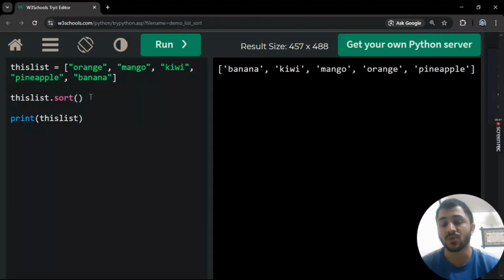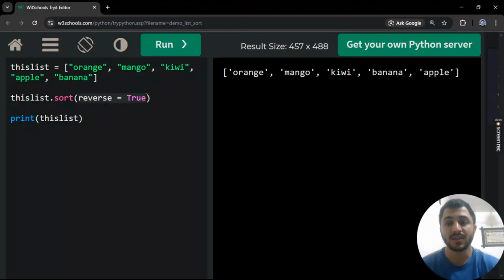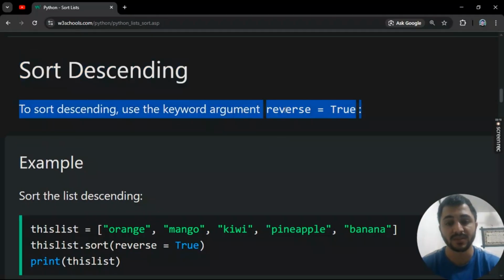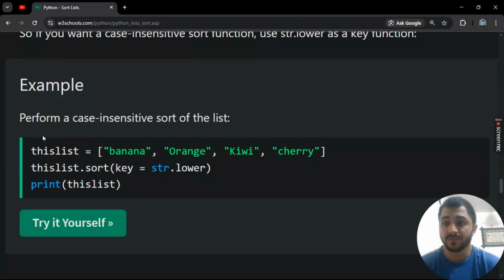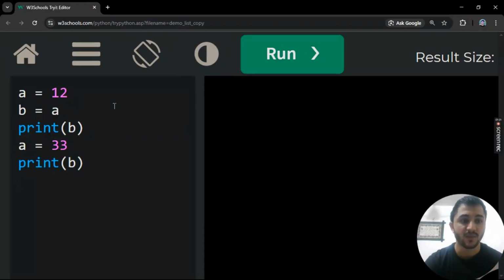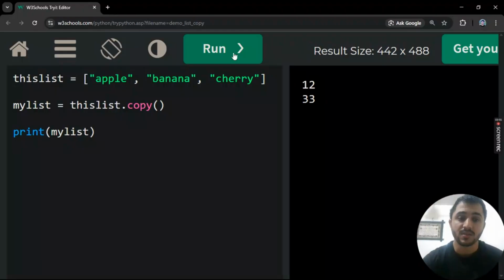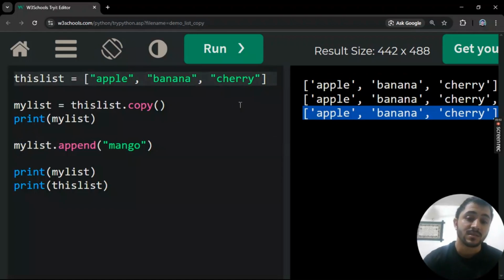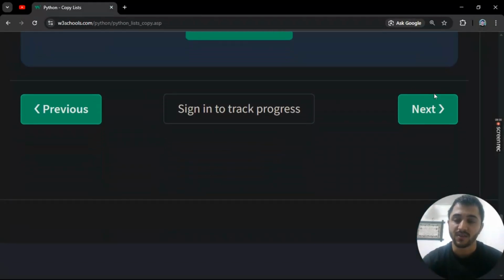Python Sort & Copy Lists 🔥 | W3Schools Tutorial | sort(), copy() & list() Explained (2026)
Learn how to sort and copy lists in Python step by step using W3Schools 🚀

In this video, we cover two important list operations every beginner must know.

📌 What you’ll learn:

🔹 How to sort lists using sort()
🔹 Sorting in ascending & descending order
🔹 Using reverse=True
🔹 Copying lists using copy()
🔹 Copying lists using list()
🔹 Difference between copy vs reference (important ⚠️)

💡 Examples covered:
# Sorting list
mylist = ["banana", "apple", "cherry"]
mylist.sort()
print(mylist)

# Descending order
mylist.sort(reverse=True)
print(mylist)

# Copy list using copy()
list1 = ["apple", "banana", "cherry"]
list2 = list1.copy()
print(list2)

# Copy list using list()
list3 = list(list1)
print(list3)
⚠️ Important Tip:
list1 = ["apple", "banana"]
list2 = list1   # NOT a copy!

👉 This creates a reference, not a real copy.

💻 Perfect for beginners learning Python with W3Schools.